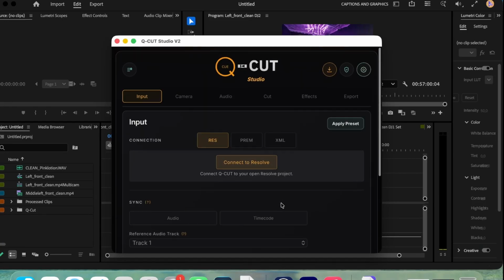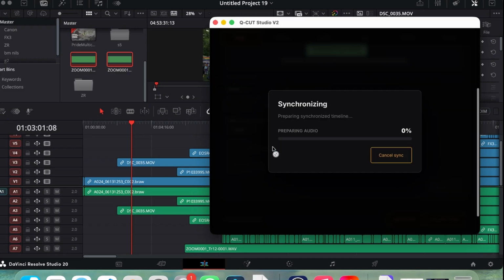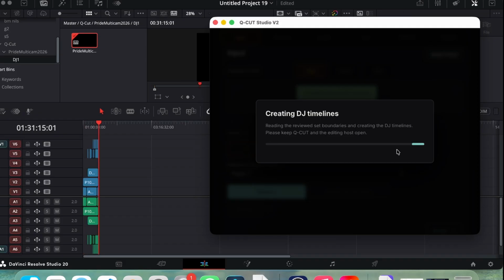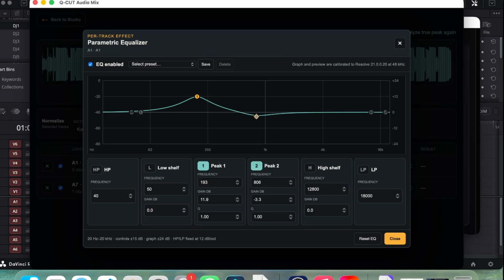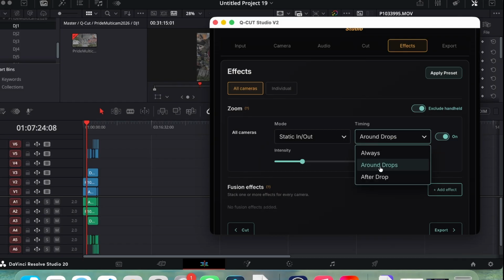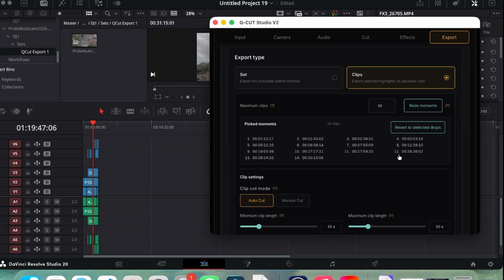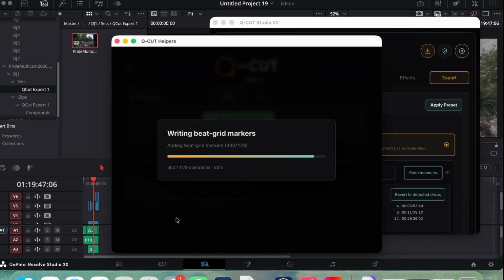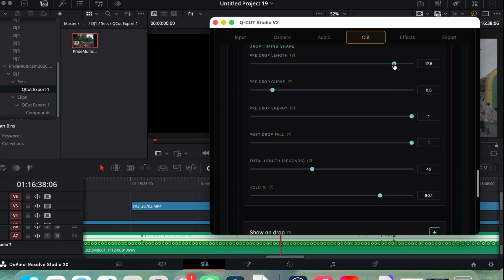Q-Cut Studio V2 // MultiCam TUTORIAL